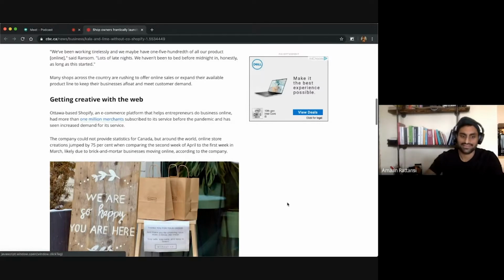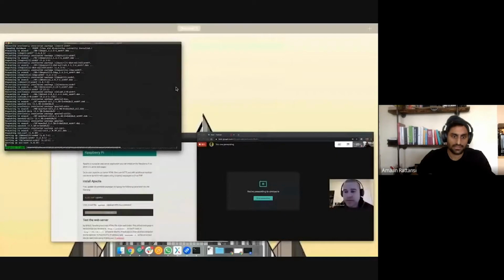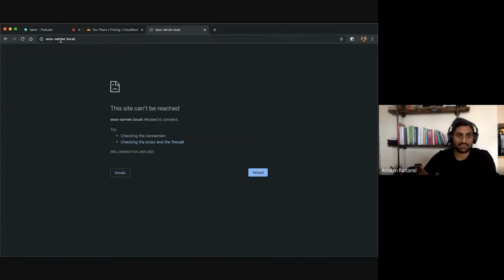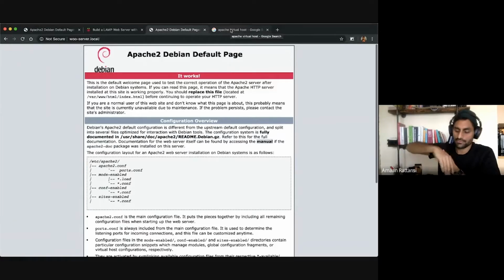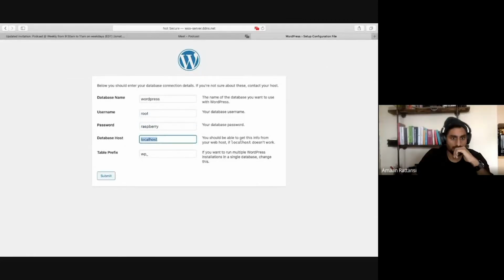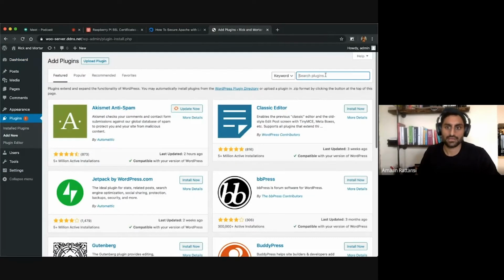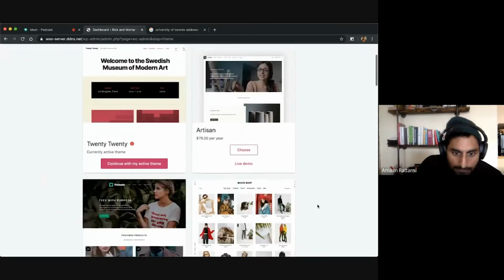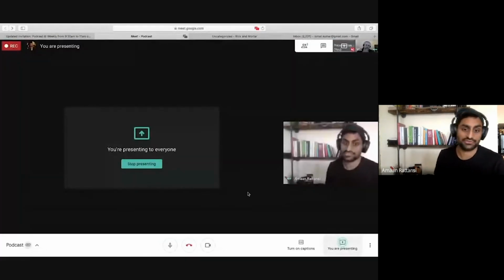techycasts podcast EPISODE 1 | SET UP ONLINE STORE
The stay-in economy is real. As we all prepare for the post-pandemic world, small and medium sized businesses will need to figure out a way to remain relevant. It's scary out there and probably scarier to think about the future.

In this video, we talk about some of the challenges right now for brick and mortar businesses and exactly how to set up an online store using stuff you probably already have at home.

INSTALLATION
sudo apt install php libapache2-mod-php -y
sudo apt-get install mariadb-server php-mysql -y
cd /var/www/html/[where you plan on hosting your wordpress site]
sudo tar xzf latest.tar.gz
sudo mv wordpress/* .
sudo rm -rf wordpress latest.tar.gz
sudo chown -R www-data: .
sudo mysql_secure_installation
sudo mysql -uroot -p
create database wordpress;
GRANT ALL PRIVILEGES ON wordpress.* TO 'root'@'localhost' IDENTIFIED BY 'YOURPASSWORD';
FLUSH PRIVILEGES;
sudo apt-get install python-certbot-apache -y

CONFIGURATION
sudo cp /etc/apache2/sites-available/000-default.conf /etc/apache2/sites-available/example.com.conf
sudo nano /etc/apache2/sites-available/example.com.conf
-- add to .conf file --
DocumentRoot /var/www/html/[folder_name from above]
sudo a2ensite example.com.conf //enable new config
sudo a2dissite 000-default.conf //disable default config
sudo systemctl restart apache2 //restart apache
sudo certbot --apache -d your_domain //set up SSL certificate for your domain

Follow on-screen steps to complete installation. Copy database settings defined from above

Database Name:      wordpress
User Name:          root
Password:           [YOUR PASSWORD]
Database Host:      localhost
Table Prefix:       wp_